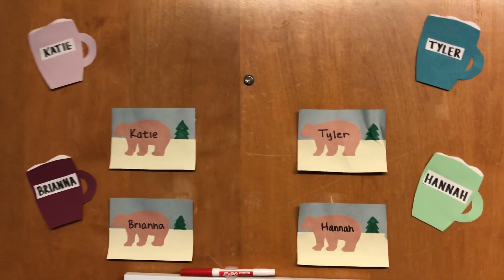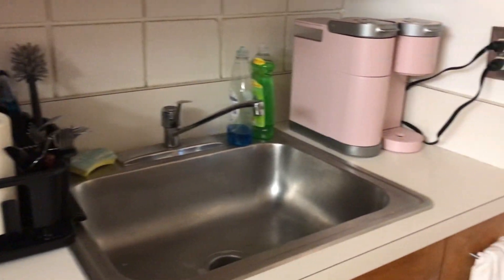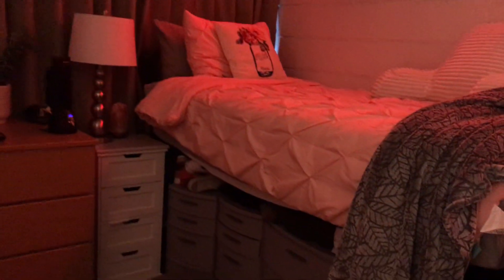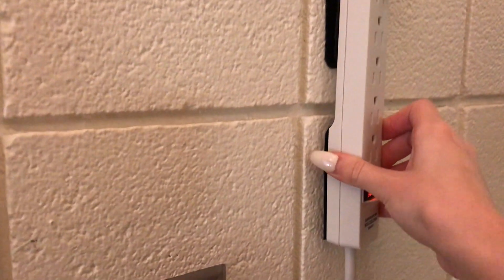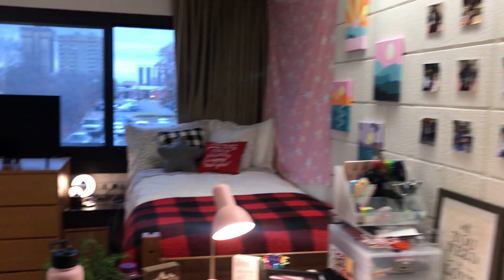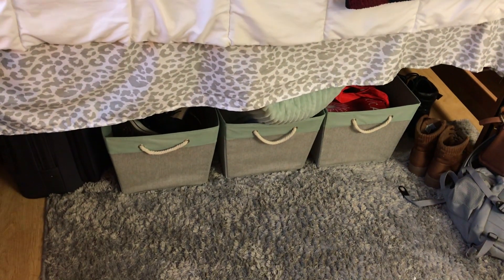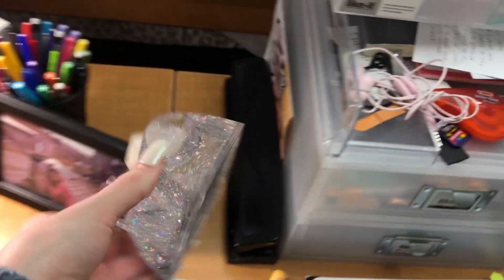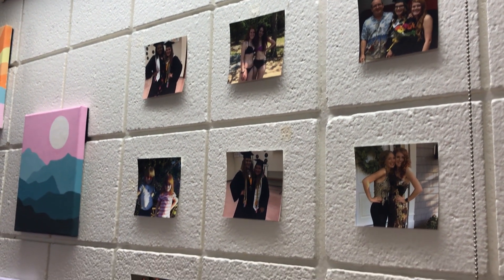DORM TOUR *CHRISTMAS EDITION* | Missouri State University (Hammons House)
An inside look at a 4-person suite style dorm room at Missouri State University in Hammons House (with Christmas decorations, of course).

The Bears Den is a vlog series featuring student life at Missouri State University.